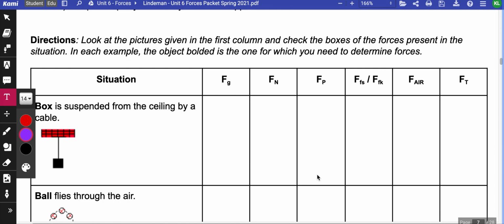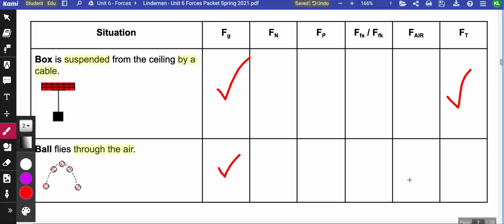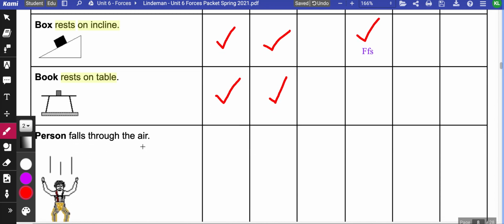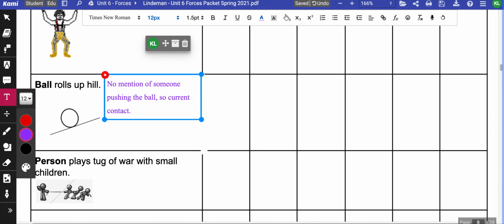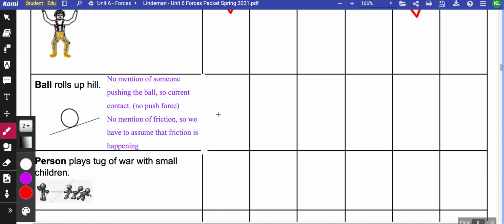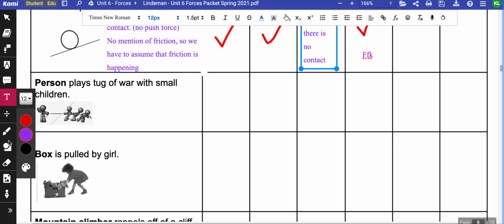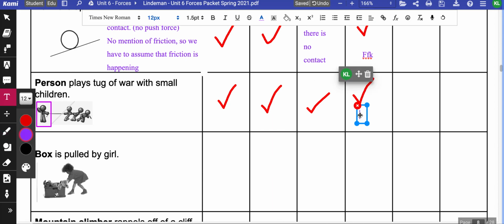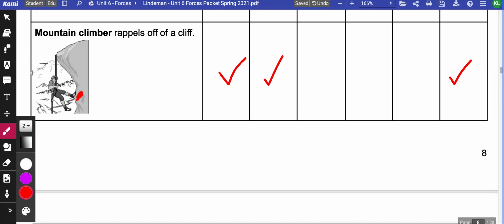Unit 6 Packet Check boxes on page 7 & 8